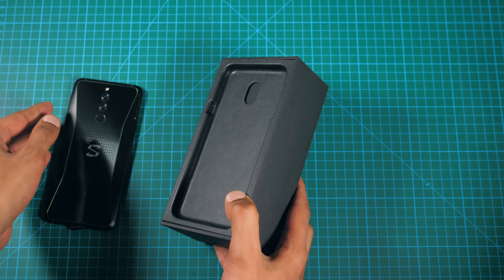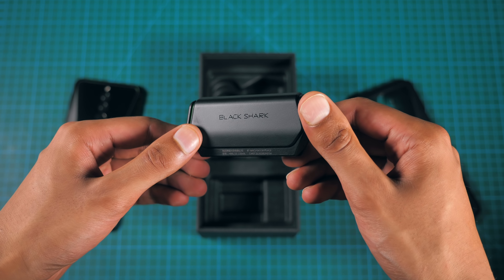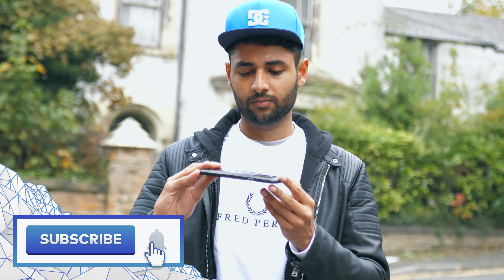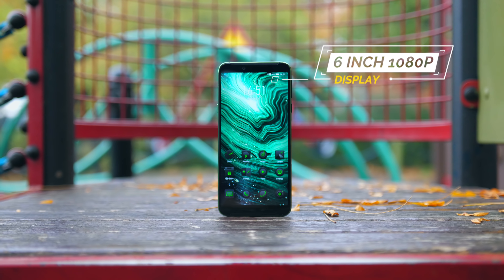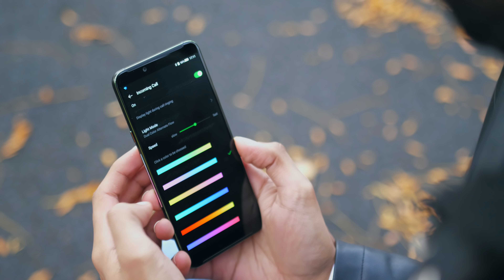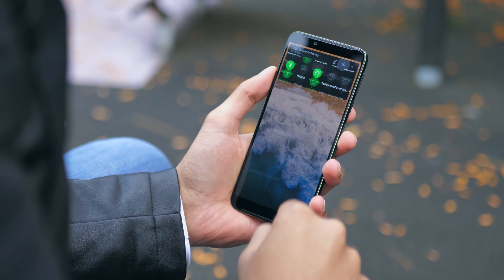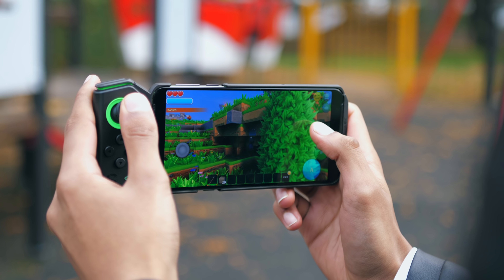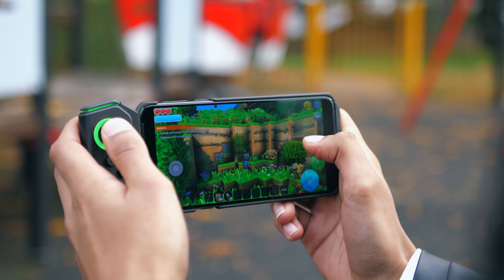Xiaomi Black Shark 2 HELO Unboxing!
Unboxing the new 2018 Xiaomi Black Shark 2 / Black Shark HELO!  This mini review includes specs, battery, camera, and performance!